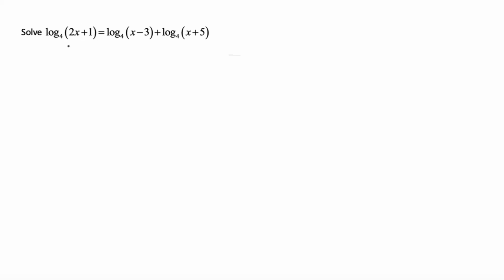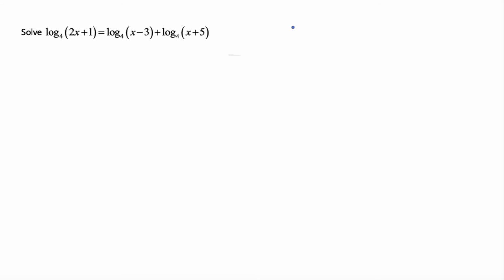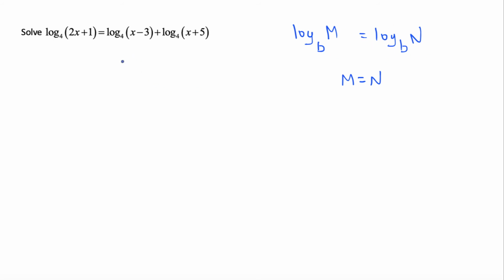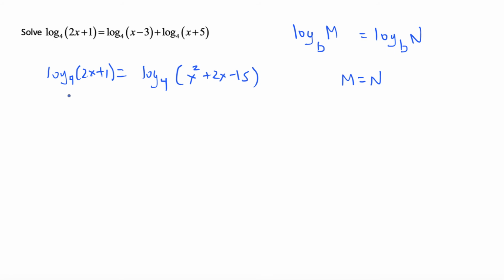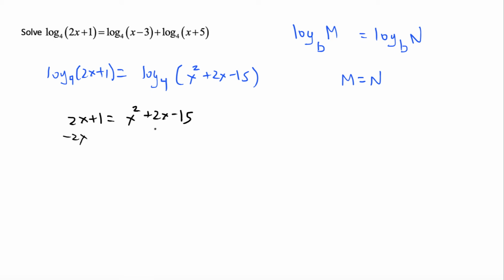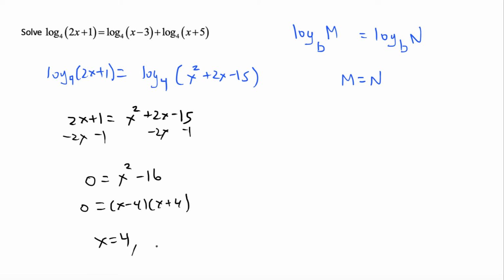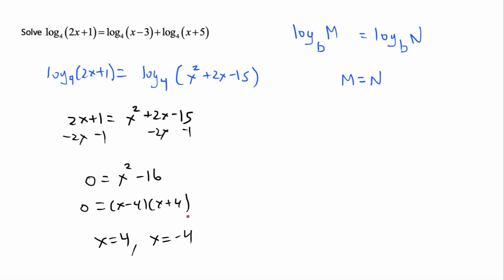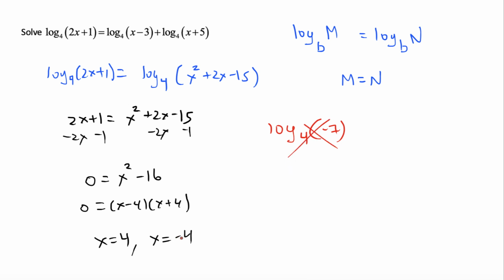124 7 5 13